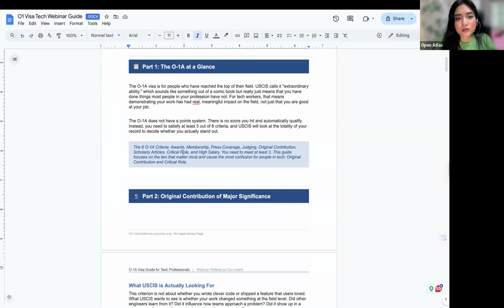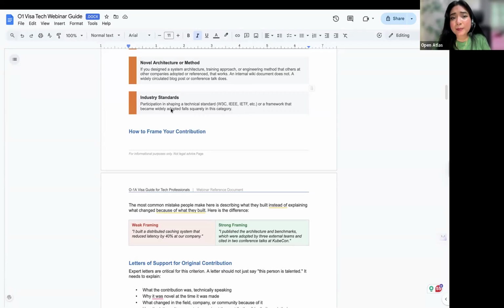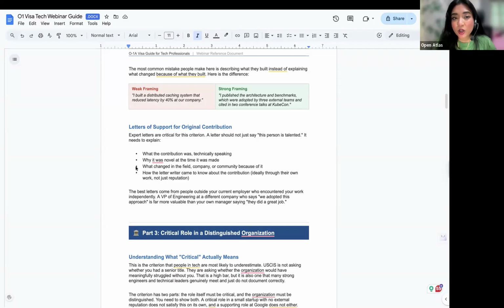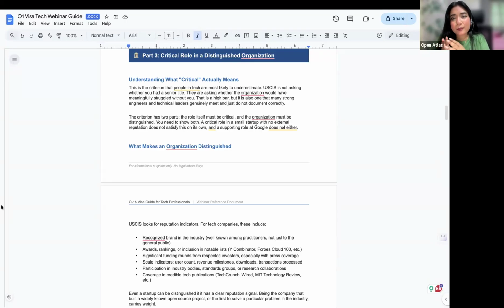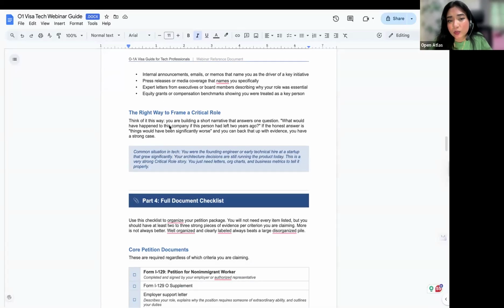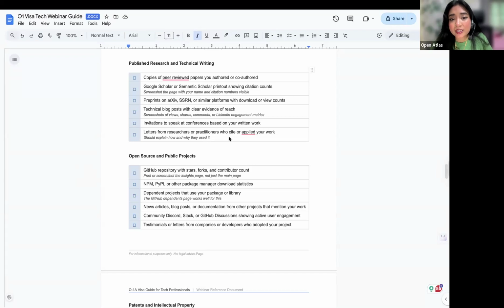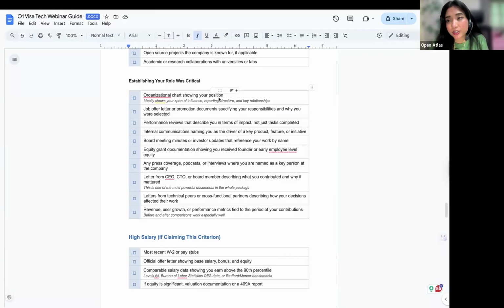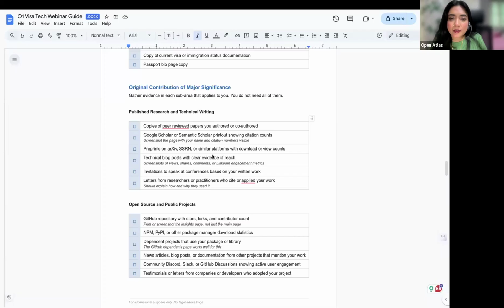O-1 Office Hours: Weekly Workshop Series for STEM Professionals & Founders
​​​​Join me every Monday for a comprehensive O1 workshop series.

​​​​​​​​​Whether you're a STEM professional, founder, artist, or athlete, we’ll walk you through the O1 visa process step by step in these weekly sessions.

​​​​​​​​​Workshop covers essential topics including eligibility, evidence support, documentation strategies, and common pitfalls to avoid.

​​​​​​​​​Get your questions answered live by successful recipients, attorneys, experts and connect with others on the same journey.

​​​​​​​​​What You'll Learn:
​​​​​​​​​-O1 visa eligibility and criteria
​​​​​​​​-​Building a strong evidence portfolio
​​​​​​​​​-Timeline and process overview
​​​​​​​​​-Success strategies and real case examples